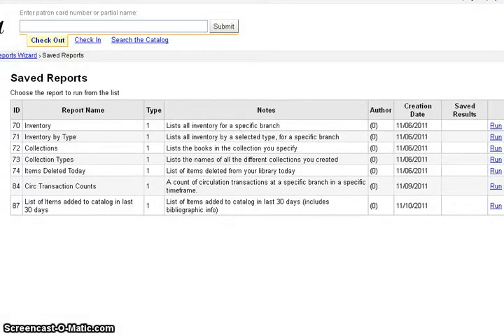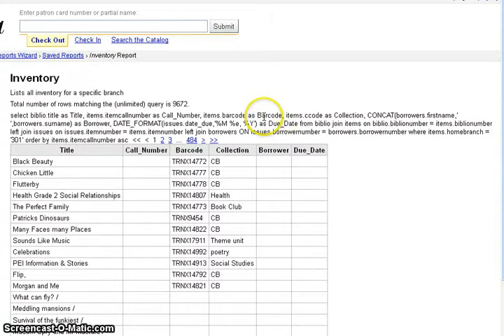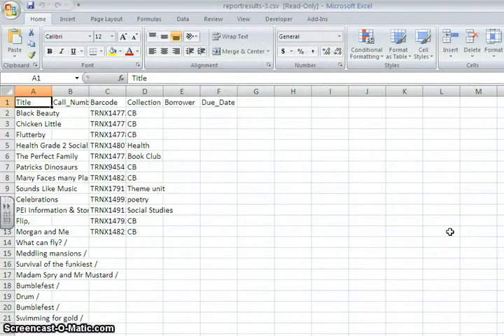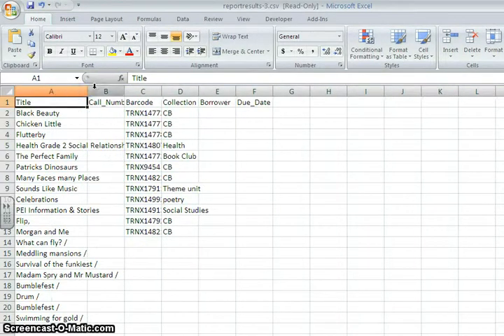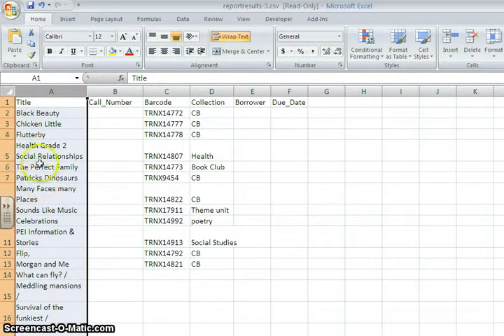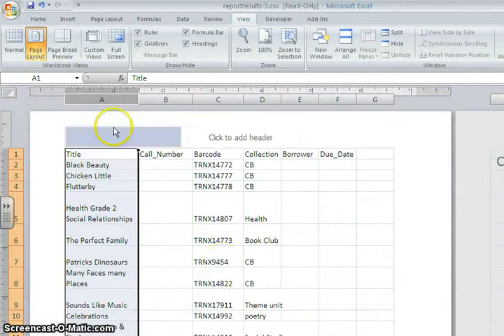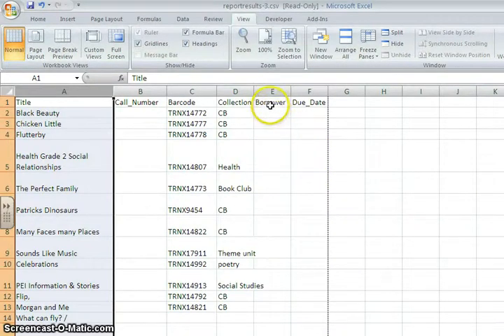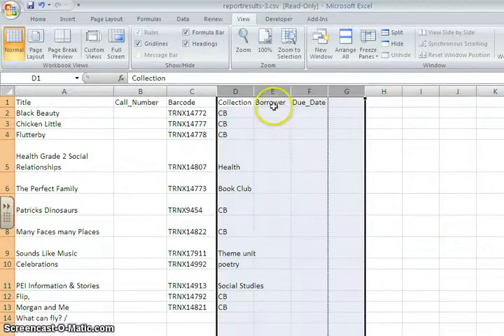Exporting your Inventory Report to Excel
This video will demonstrate how to export your inventory report to an Excel spreadsheet and then use some of the tools within Excel to format the report for printing.